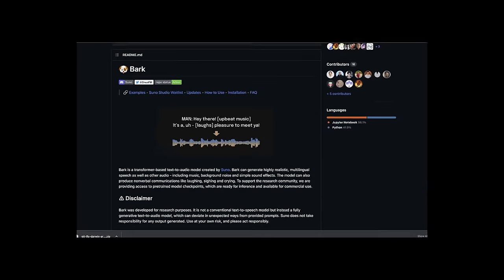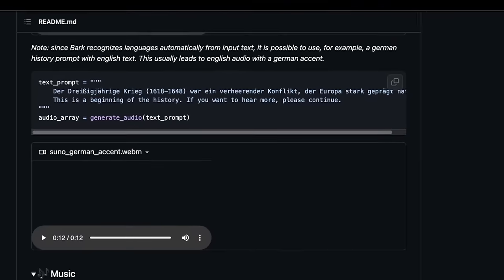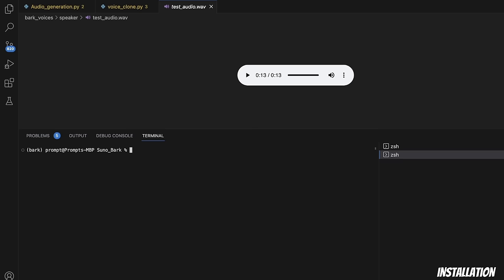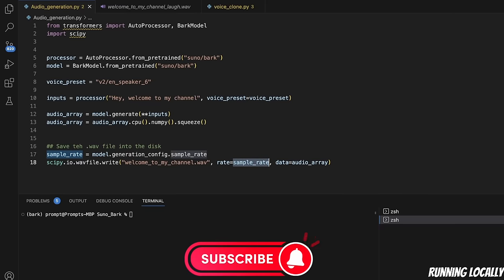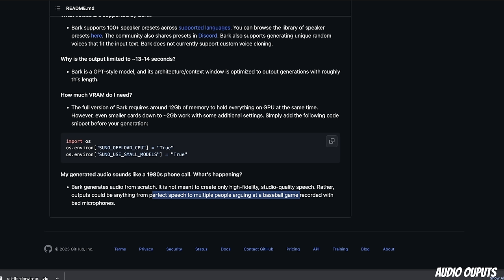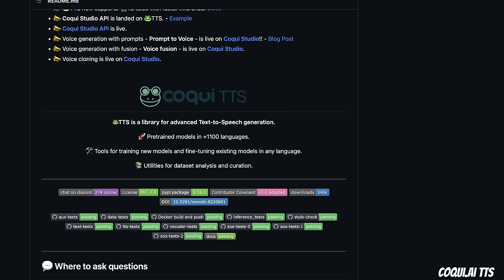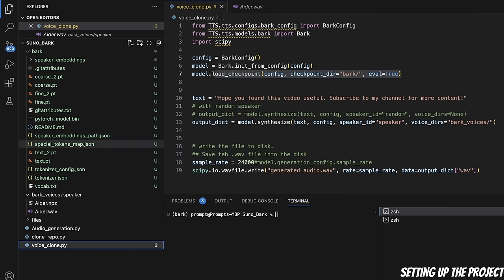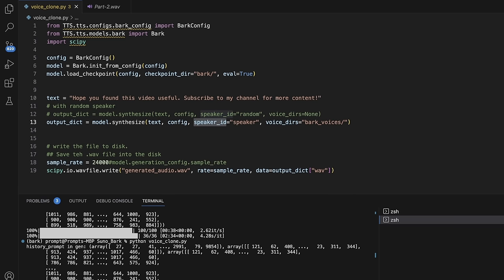Voice Cloning In Multiple Languages - Open Source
In this video, we will look at Bark, the state of the art Open Source Text to Speech model from Sun AI. I will show you how to set it up locally and generate audio from your text prompt. You will also learn how to CLONE voices with Bard by utilizing the Conqui TTS.

Have fun :)

▬▬▬▬▬▬▬▬▬▬▬▬▬▬ CONNECT ▬▬▬▬▬▬▬▬▬▬▬
Timestamps:
Intro: [0:00]
Bark: [0:17]
Bark installation: [3:25]
Running locally: [5:10]
TTS - Examples: [7:45]
Longer Audio: [9:50]
Voice Cloning: [10:50]
Conqui AI: [11:51]
Suno Bark repo: [12:50]
Voice Cloning: [15:30]